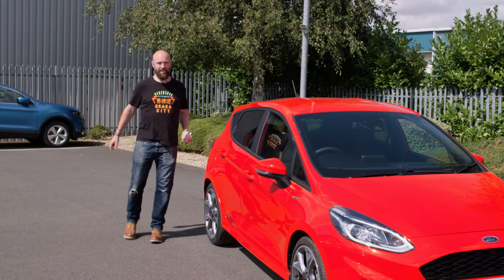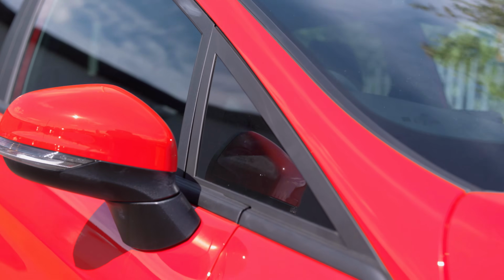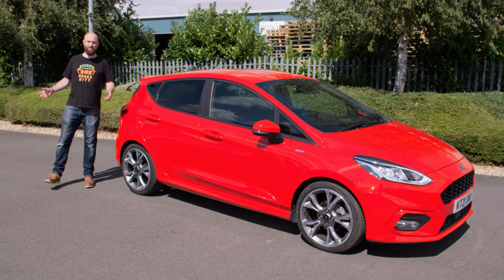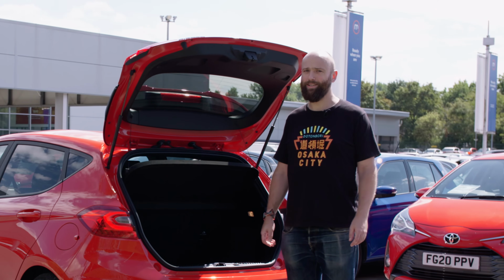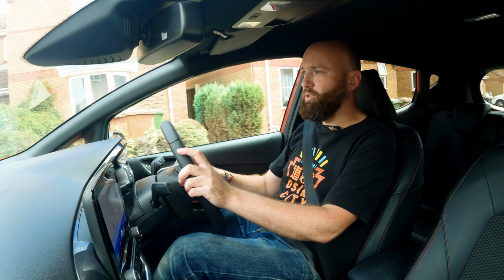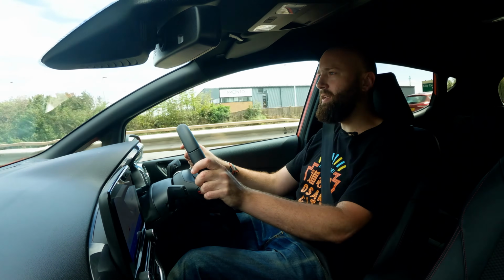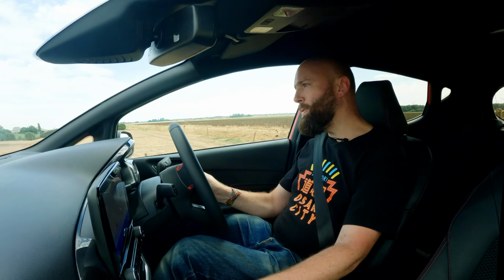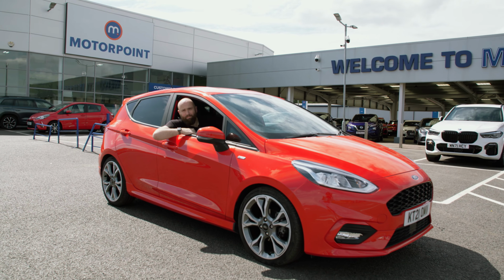Used Ford Fiesta review – is it still the best first car on sale?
The Ford Fiesta is no longer a UK best-seller as a new car, having been overtaken by the Mini Hatchback and Audi A1. But is it still a worthy buy as a used car? Join Tim to find out if the Ford's still a great car to learn to drive in, and whether it has an appeal for those who have some experience under their belts. Has the king of small cars lost its crown? Find out in this in-depth review of the Fiesta's infotainment, interior, boot space and driving experience.

00:00 Why isn't the Fiesta so popular anymore?
00:37 2022 Ford Fiesta facelift - what changed?
01:00 Interior review
01:44 Back seat review
02:07 How big is the Fiesta?
02:25 Ford Fiesta Active
02:41 Alloys and… a magic fuel filler
03:05 How big is the Fiesta's boot?
04:09 Driving: what engines does it come with?
05:19 Is it good on motorways?
06:16 Is it good on country roads?
07:36 Ford Fiesta review summary